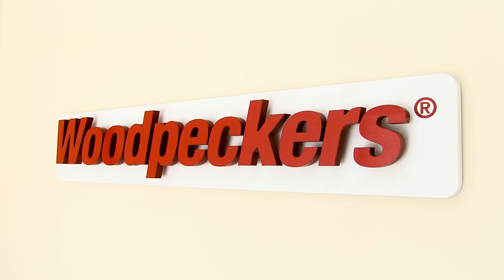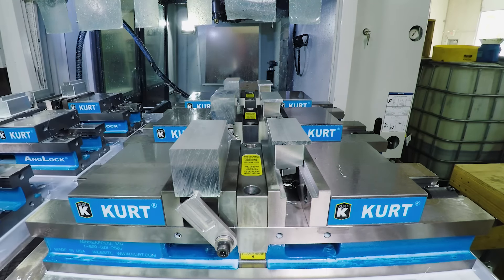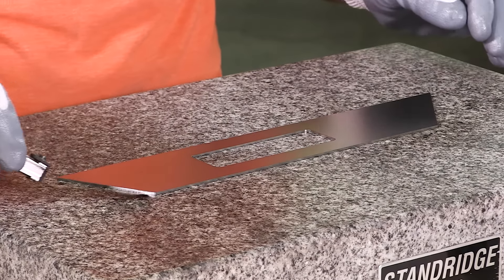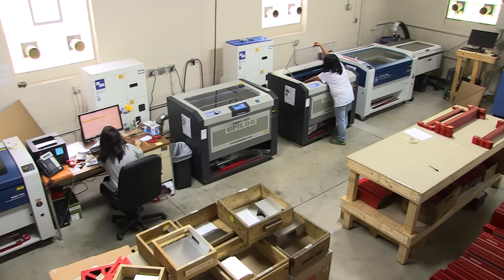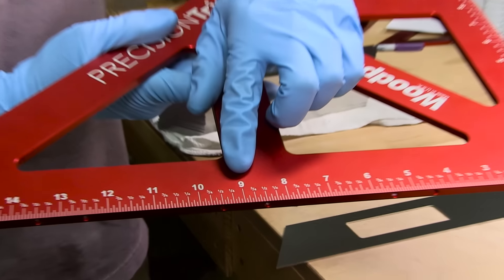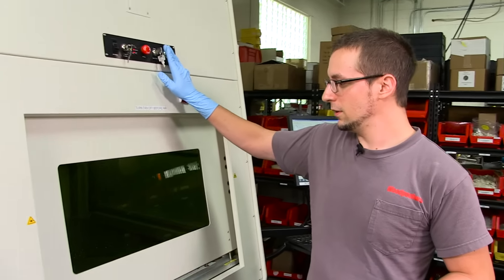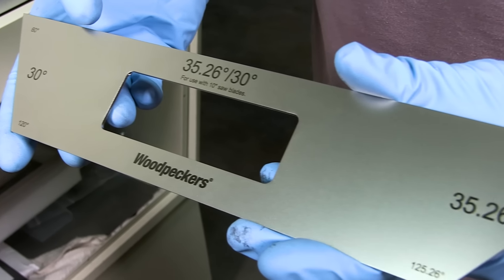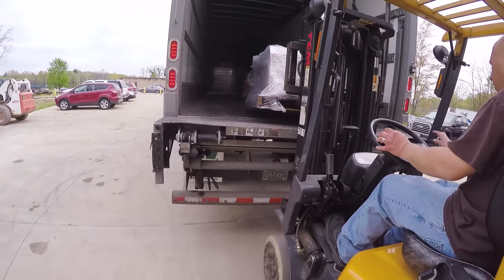Production Update | Blade Gauge 2.0 & 45-90 SS Triangles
Follow the Blade Gauge 2.0 and 45-90 SS Triangles as they move through our shop, and take an in-depth look at our laser engraving department!